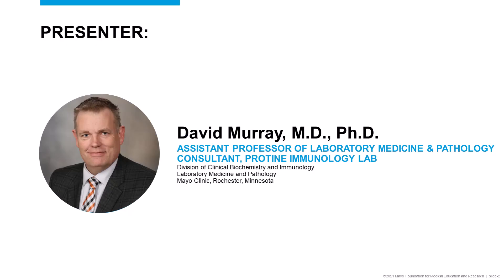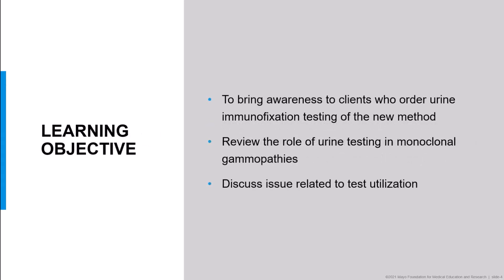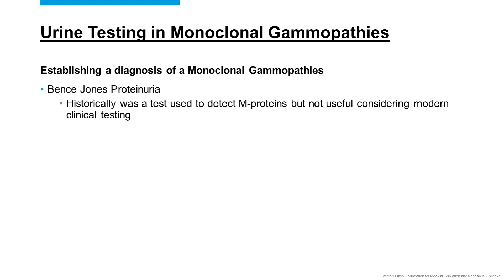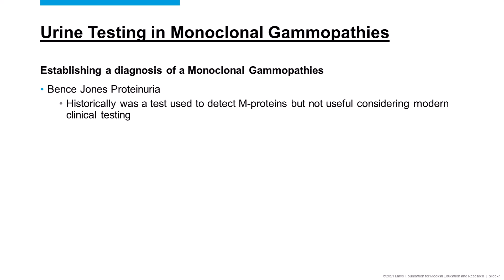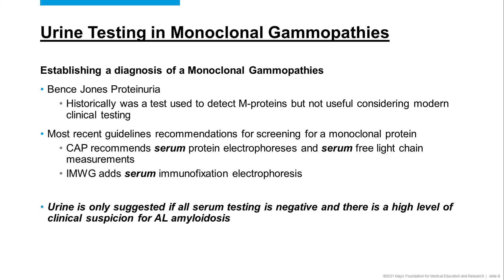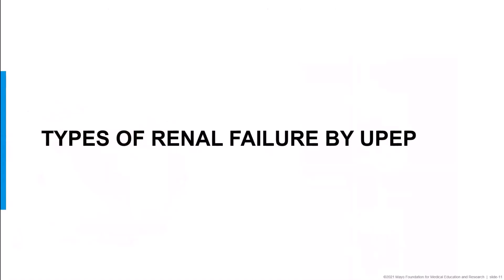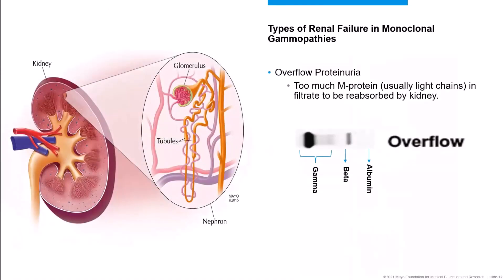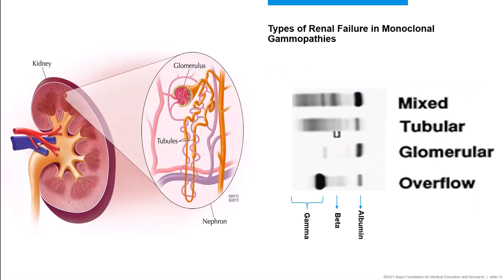Applying MASS FIX to Urine Samples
In this month's "Hot Topic," David Murray, M.D., Ph.D., reviews the role of urine testing for monoclonal gammopathies and discusses Mayo Clinic’s use of MASS-FIX to replace traditional immunofixation testing.

0:00 Introduction
0:34 Learning Objectives
1:11 Urine Testing in Monoclonal Gammopathies
6:12 Serum & Urine Differences in Light Chain Concentration
8:20 Types of Renal Failure by UPEP
11:40 MASS-FIX Testing
17:35 Test Code Changes for Urine